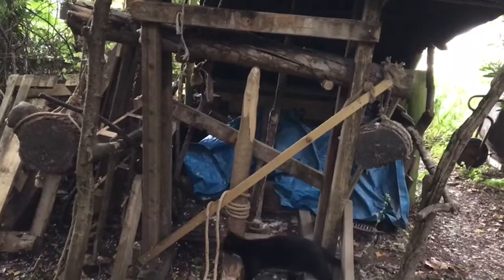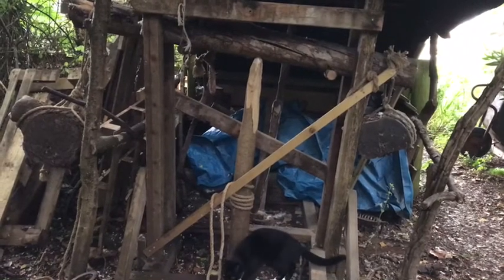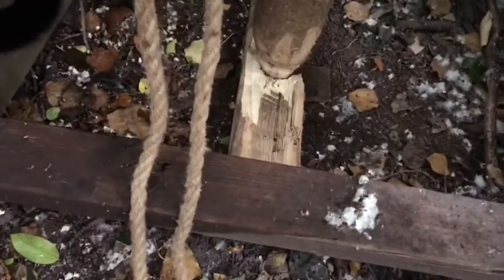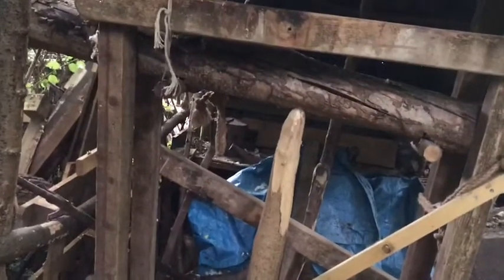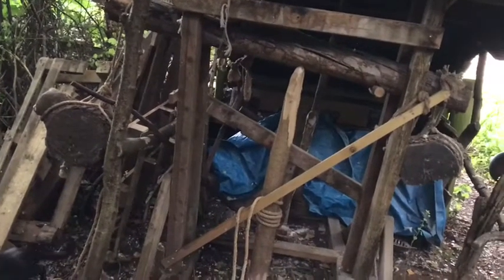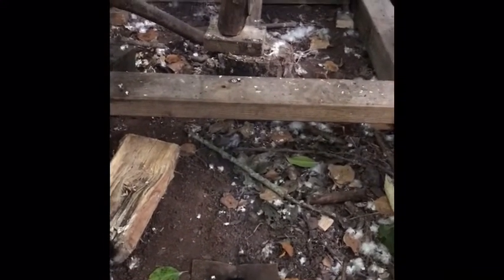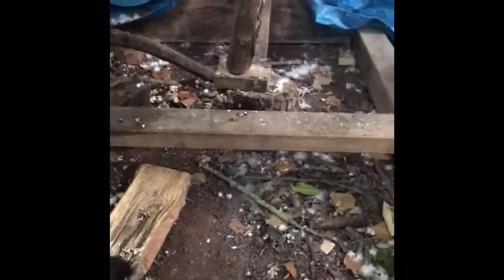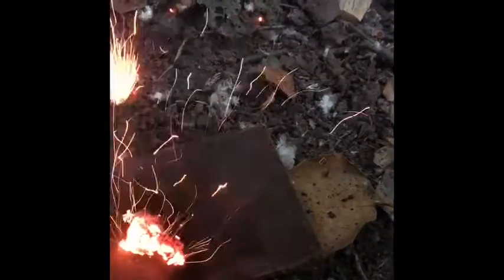The Fire Churn - an introduction into the celtic friction fire method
The Fire Churn , my favourite way of ritually welcoming the fire . In this video I five an introduction and demo of the fire churn

Neid Fire, Need Fire, Neid Fyre, Force Fire, Teine-éiginn, Tein'-éigin, Tein eigin, Notfeuer, Nodfyr,  Nedfres, Nedfri, священного живого Огня

Honouring fire In a Sacred Way🙏

Blessings on the ancestral fire 🔥  Ian - @sacredhearthfrictionfire